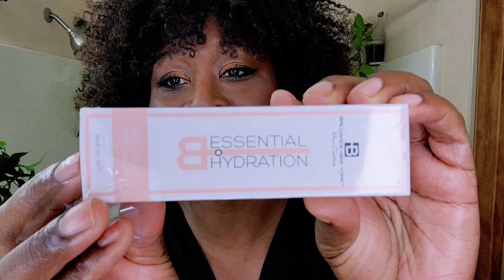Brilliance New York Essential Hydration Product Review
Brilliance New York Essential Hydration Hair Products
shampoo